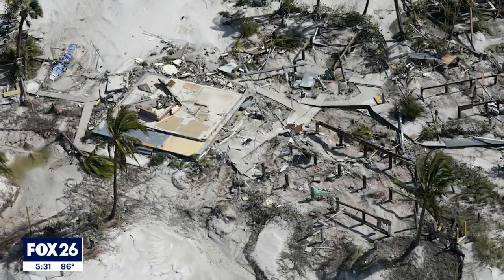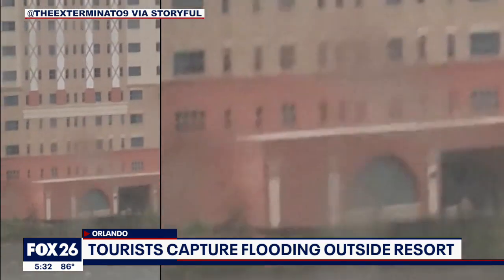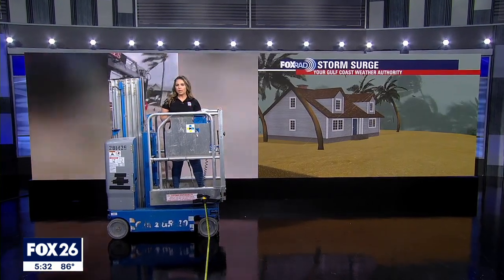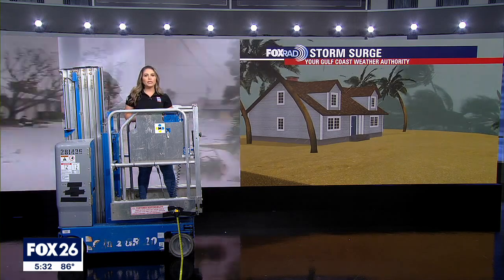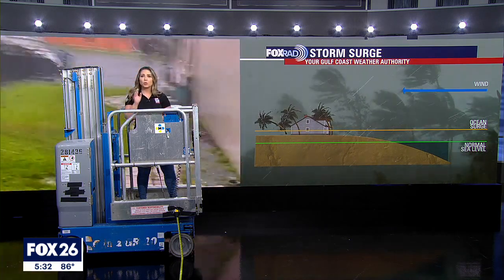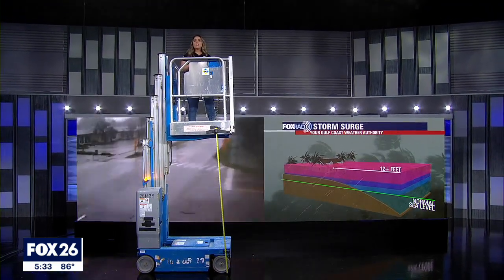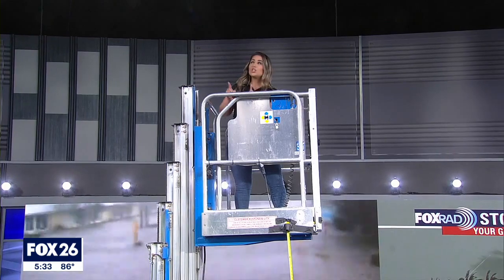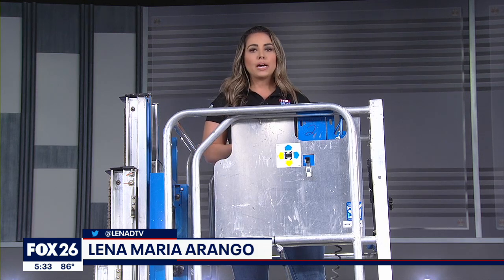Tracking Hurricane Ian: How a storm surge can be the dangerous part of tropical systems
FOX 26 Meteorologist Lena Maria Arango explains why storm surge is often considered the most dangerous component of tropical systems